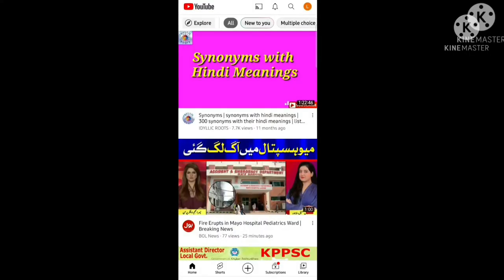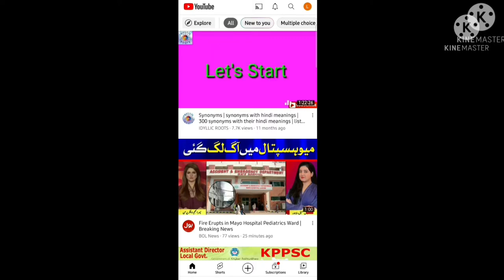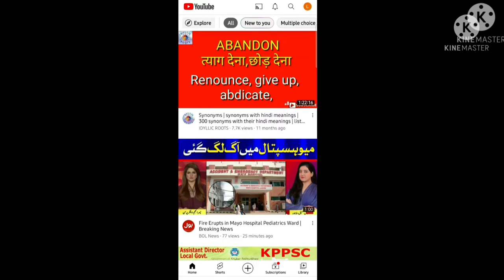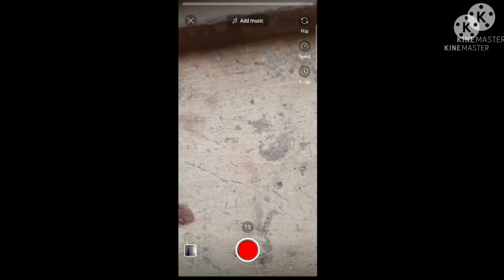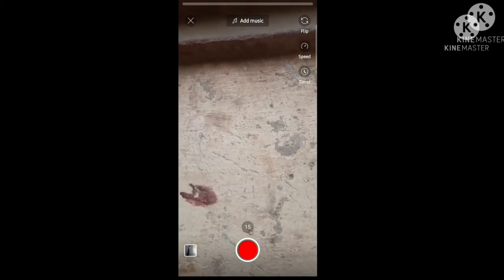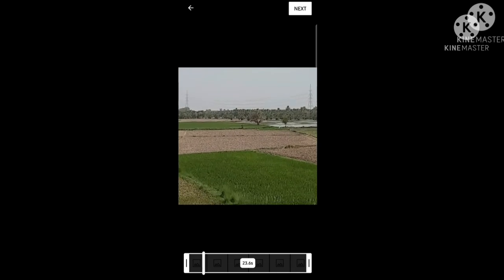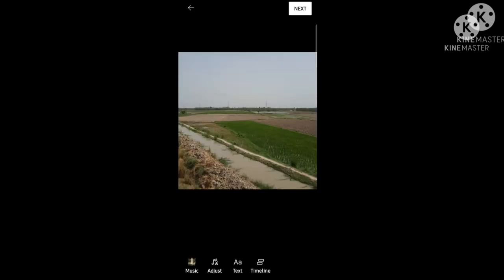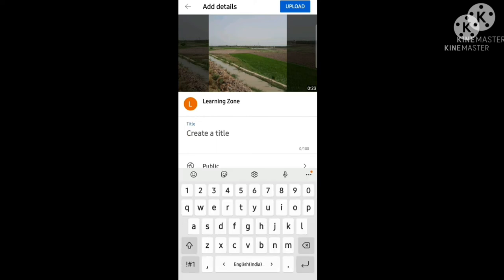How to upload shorts on YouTube || How do I upload shorts to YouTube 2021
YouTube a started shorts beta in almost each country of the world now are youtuber can upload shots to their YouTube channel and it is very easy way to get maximum views in a short time and grow YouTube channel by acquiring more subscribers. I will advise our youtubers to make a new channel for YouTube short and upload maximum short and your new channel. I am pretty confident that the new channel will grow faster than your older channel.